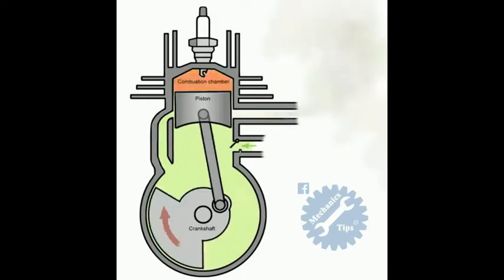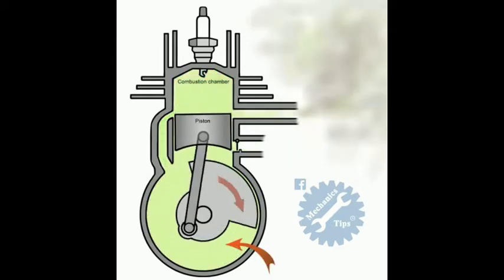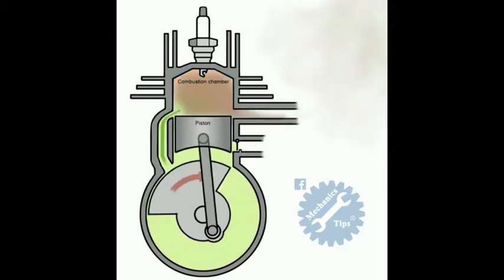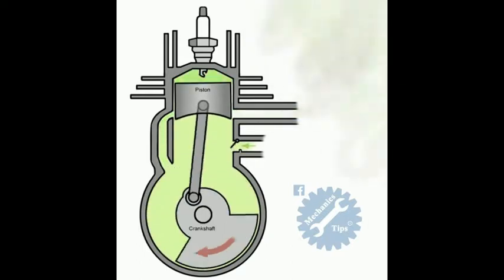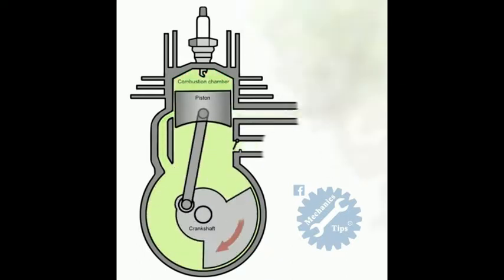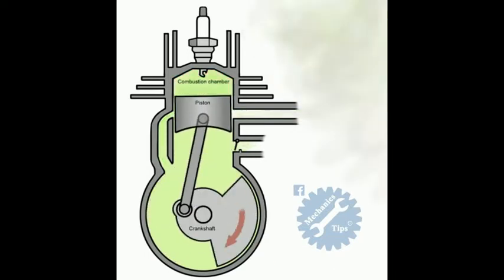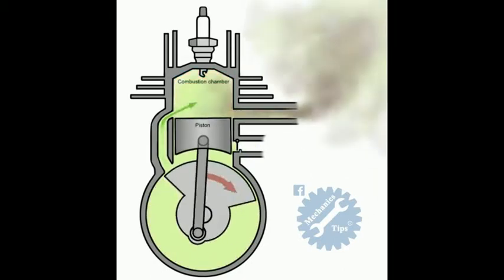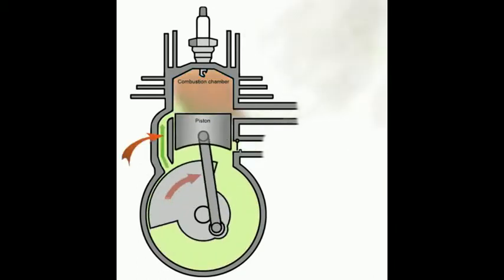การทำงานของเครื่องยนต์2จังหวะที่ต้องผสมน้ำมัน2T